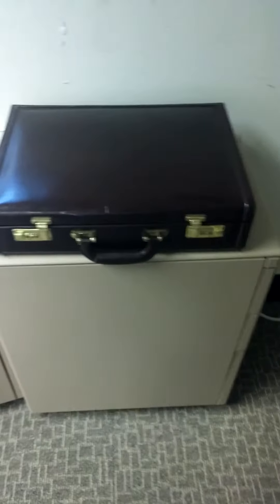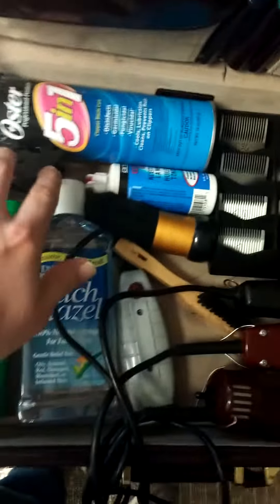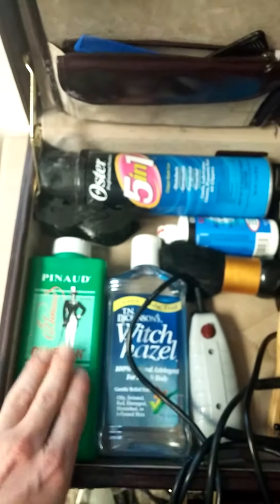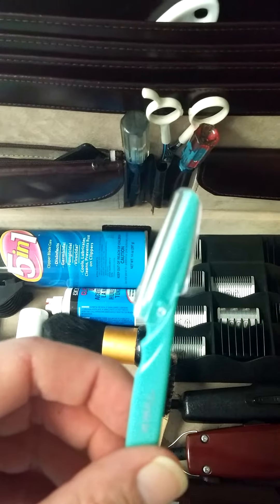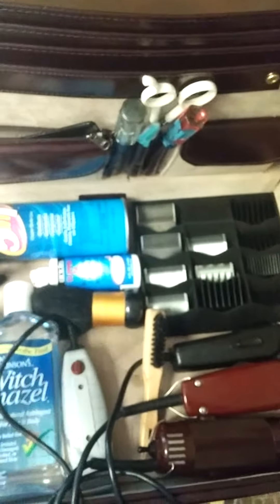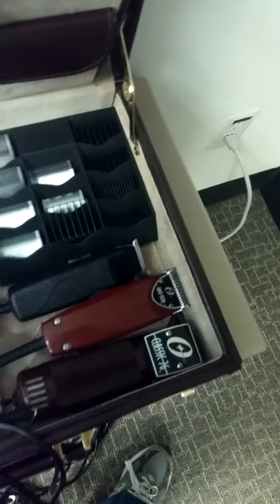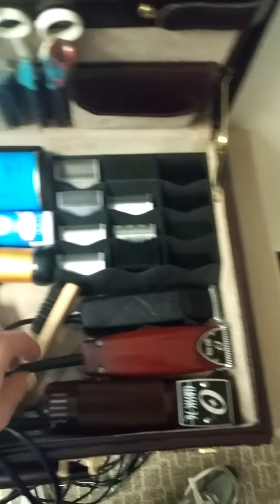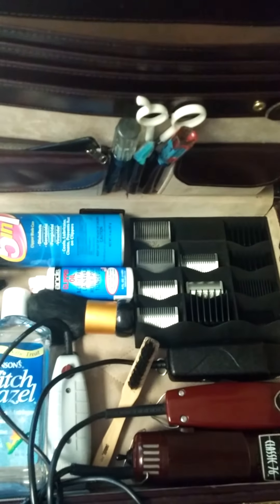Mobile Barber Setup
jus a lil video to show what i use and what i carey around with me